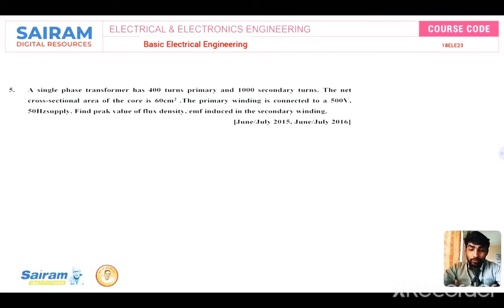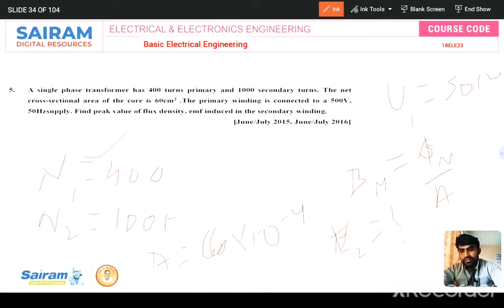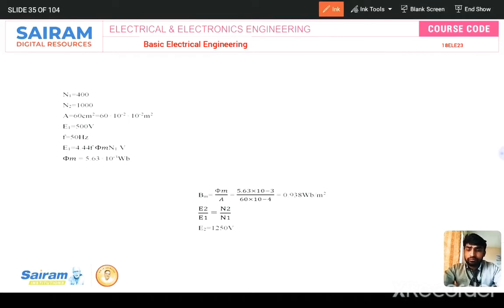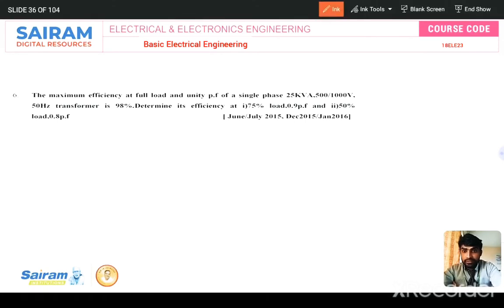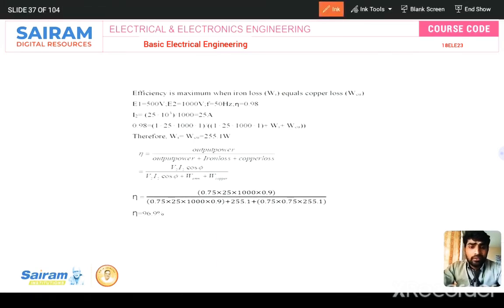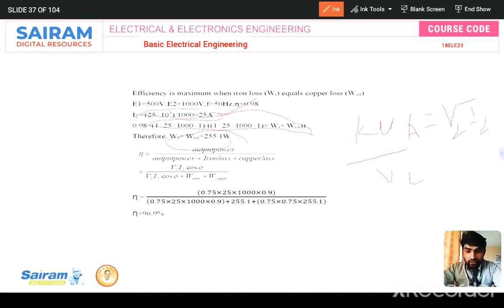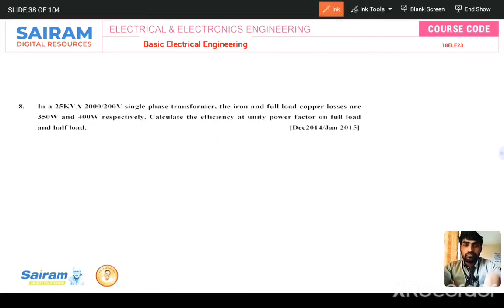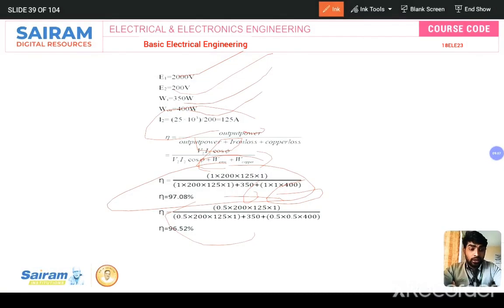Lecturevideo6_18ELE23_Module-3_problems on TF_prashantha k